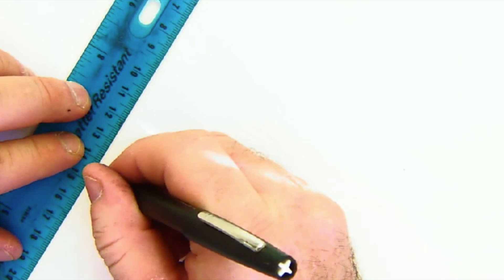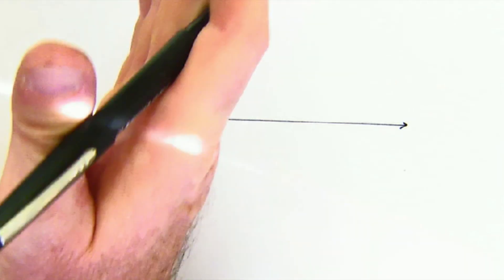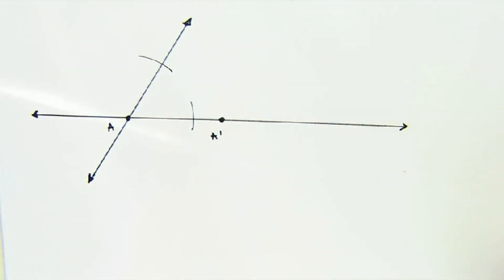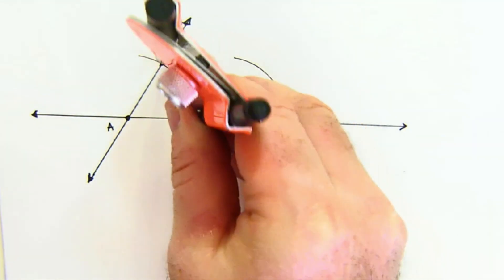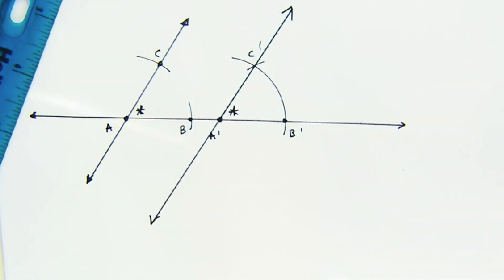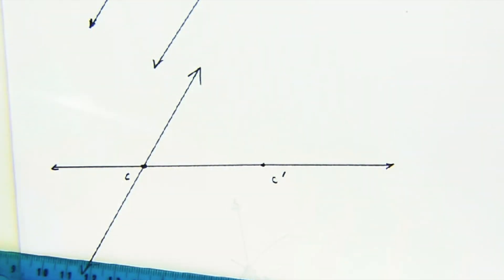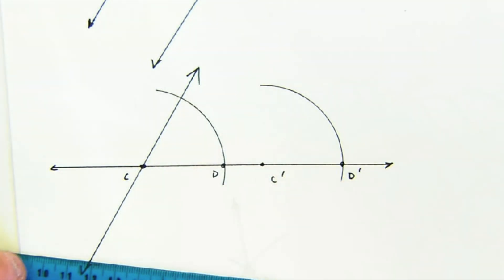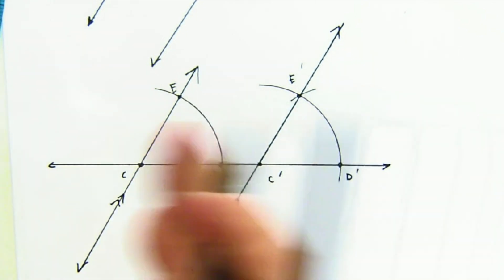G-CO.D.12 Construction -- Parallel Lines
G-CO.D.12 focuses on compass and straight-edge construction, in particular how to construct parallel lines.